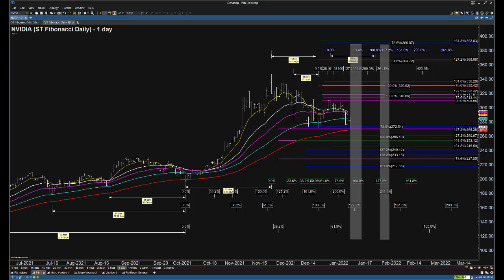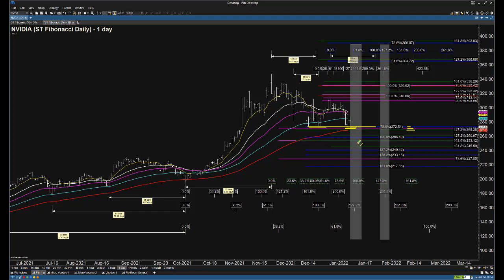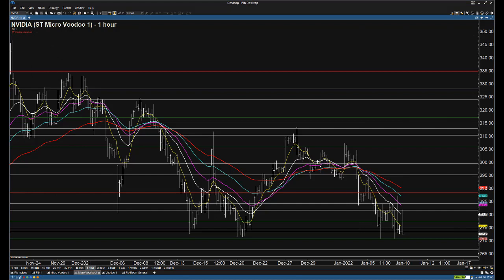Fibonacci Trading: Micro-Voodoo Sheds Light on NVDA | Simpler Trading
We're seeing some potential support areas in NVDA as well as resistance area which needs to be cleared to confirm an uptrend. While you might be familiar with the Voodoo Lines indicator which can add information about support and resistance, in this video lets explore Micro-Voodoo levels which are providing extremely effective levels right now.